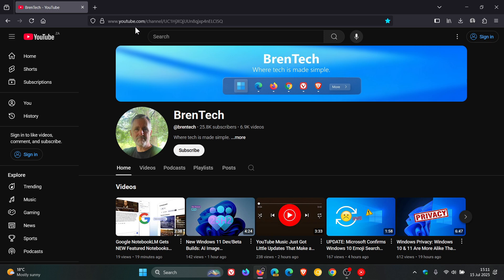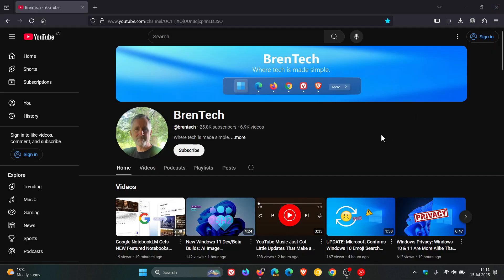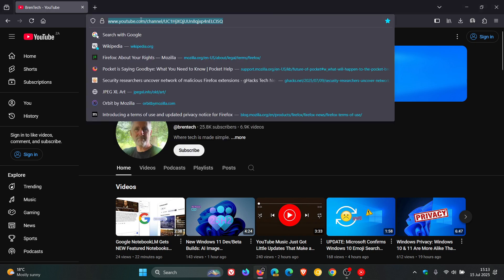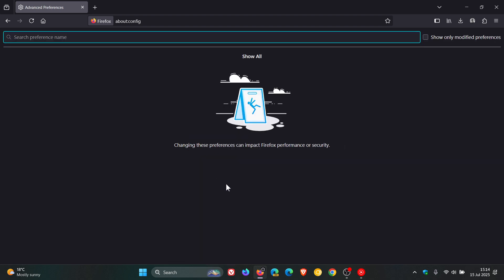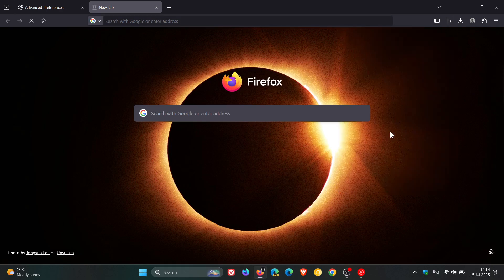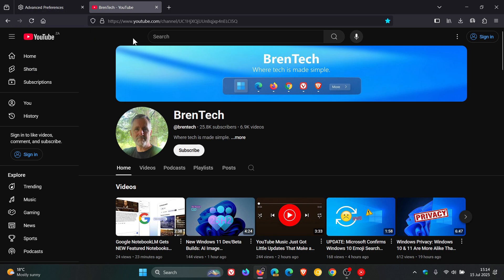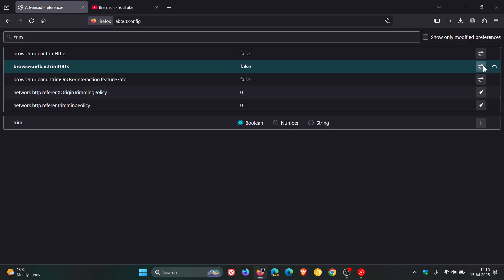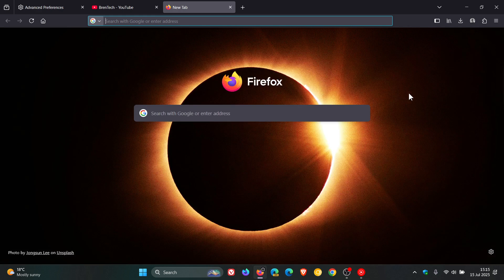Firefox Hiding URLs? How to Get Full Protocol Back! (https:// or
While this has been a feature for a while, you are able to revert it.